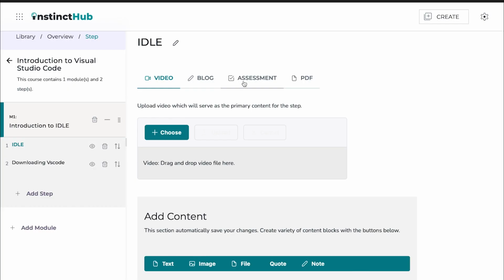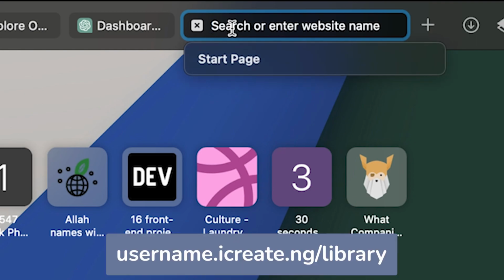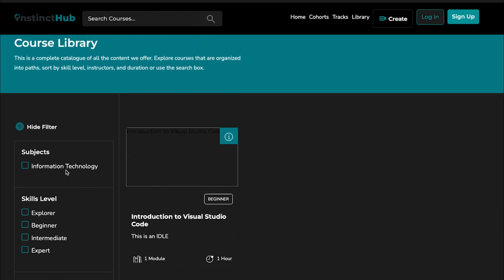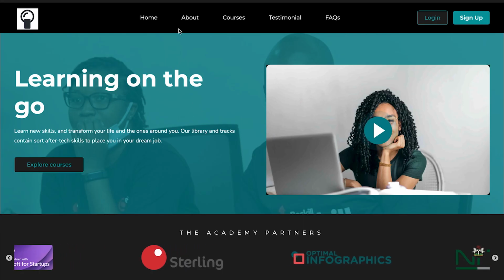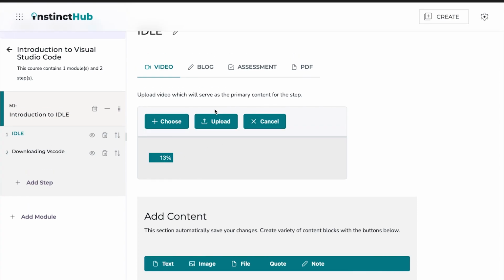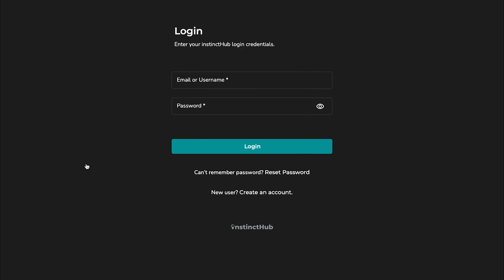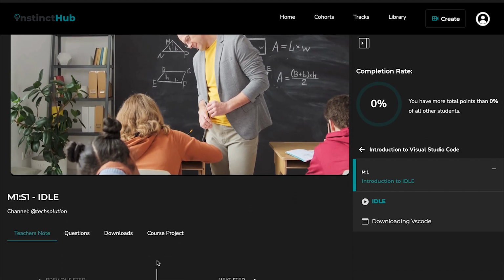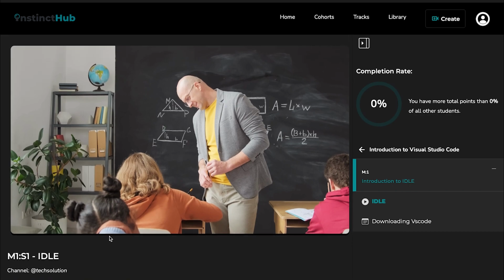Edit Step and Upload Videos on iCreate App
This video shows how to edit and create steps on iCreate App.